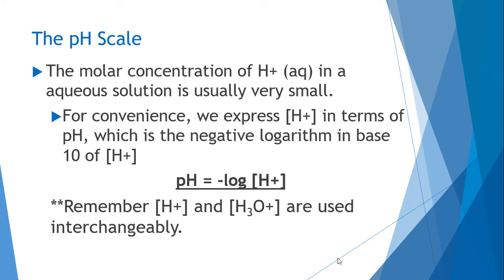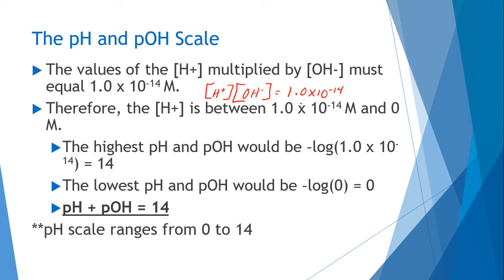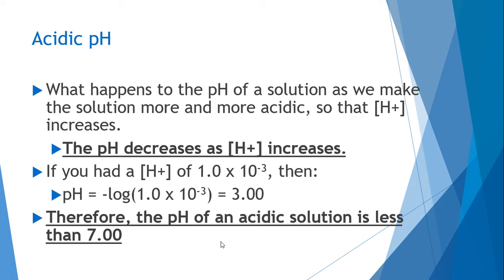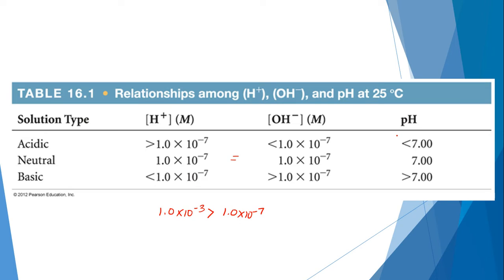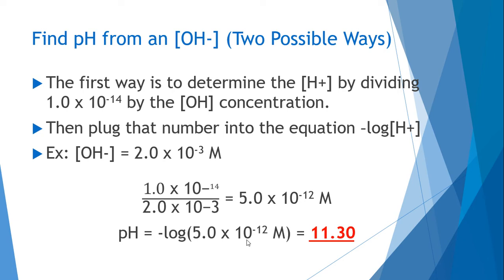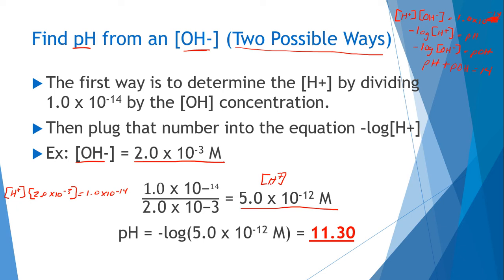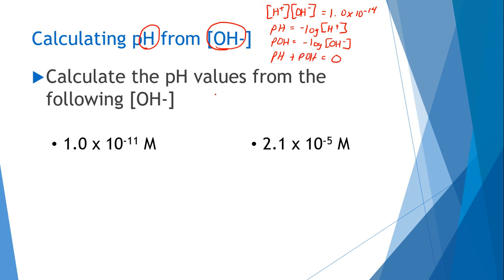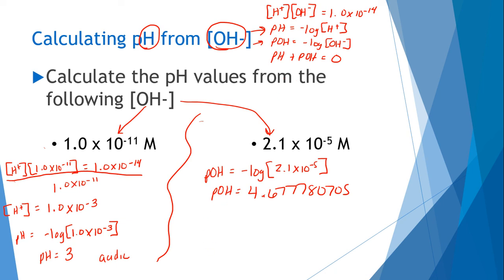The pH and pOH Scale